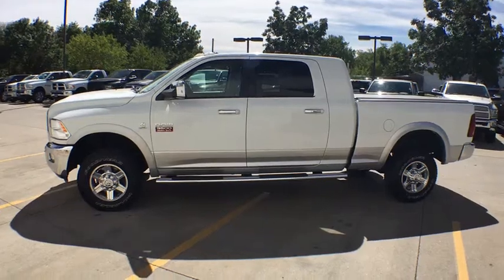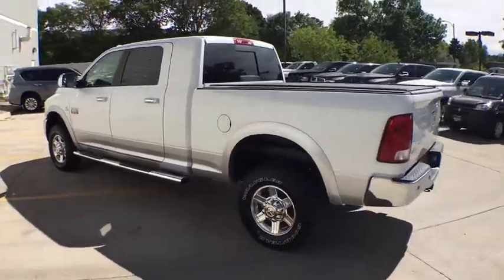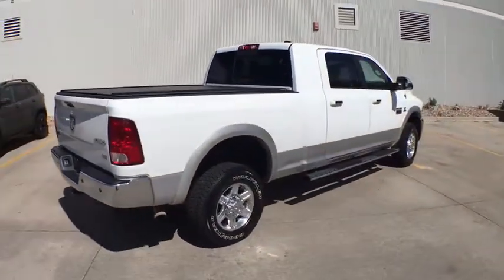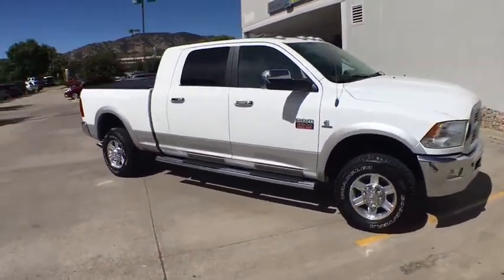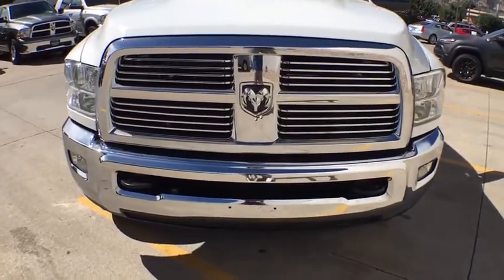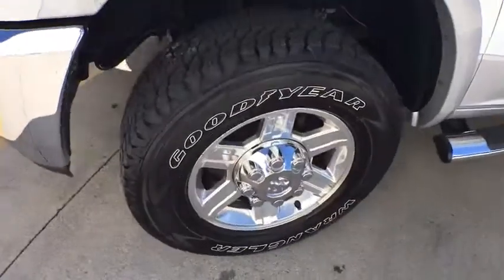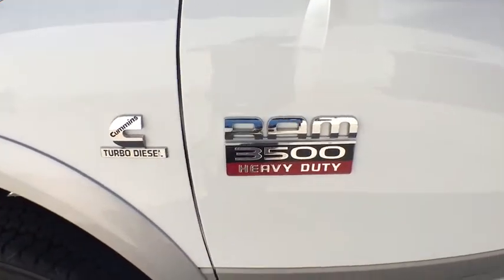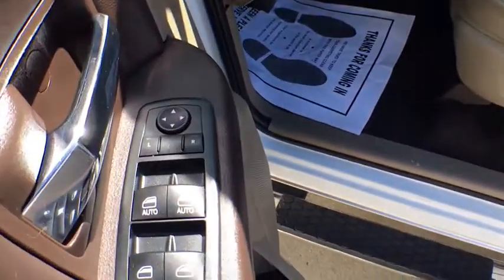2012 Ram 3500 Boulder, Longmont, Broomfield, Louisville, Denver, CO 15435A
2012 Ram 3500
Boulder Dodge: Servicing Boulder, CO near Longmont, Broomfield, Louisville, and Denver, Colorado.
2012 Ram 3500 Laramie - Stock#: 15435A - VIN#: 3C63D3ML6CG102143

Boulder Dodge
2100 30th St

1 OWNER, MEGA CAB, LARAMIE, 6.7L CUMMINS DIESEL, NAVIGATION, SUNROOF, LEATHER, HEATED AND COOLED SEATS, HEATED STEERING WHEEL, ALPINE STEREO, 6 SPEED AUTOMATIC, ENGINE EXHAUST BRAKE.